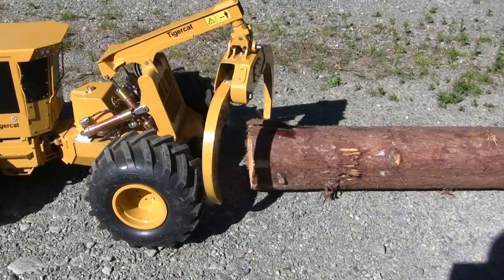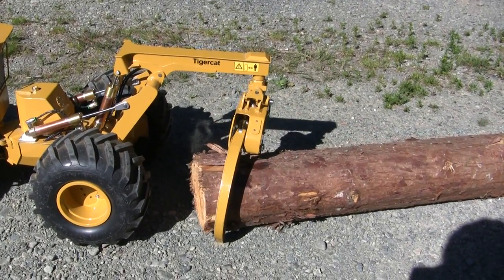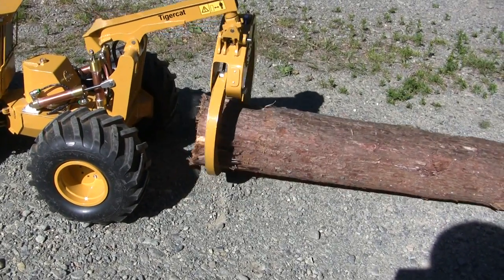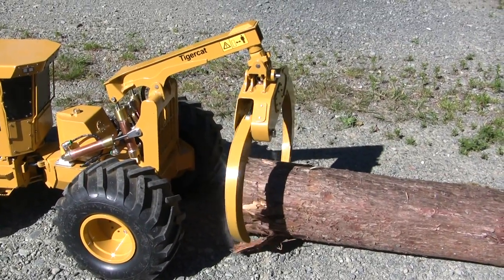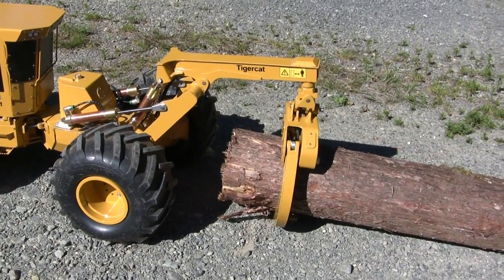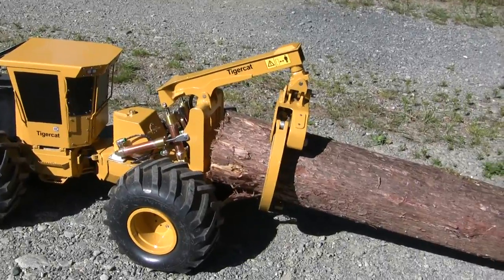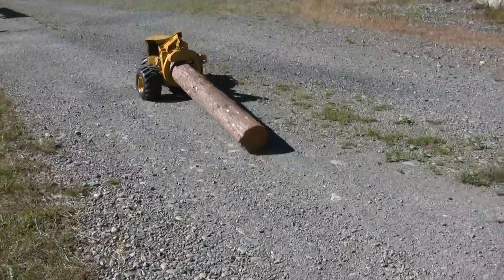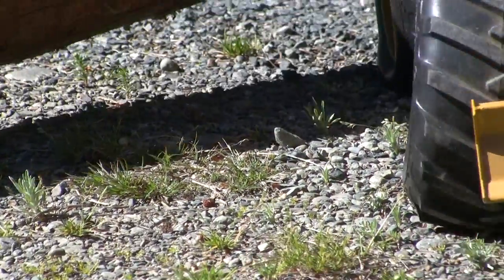First turn with the Tigercat skidder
First test of the Tigercat's hydraulics.

This one is for you Cash-Money! Show your boys!